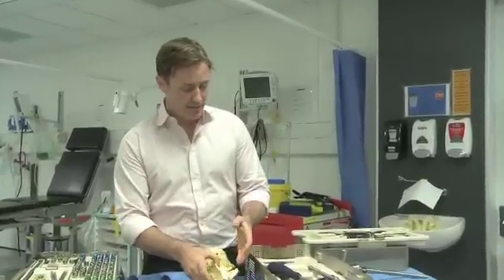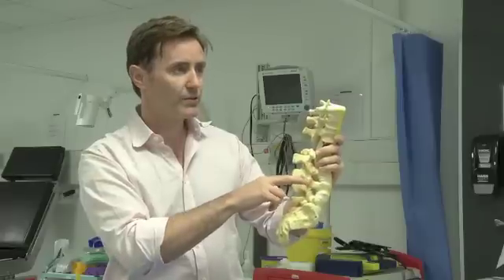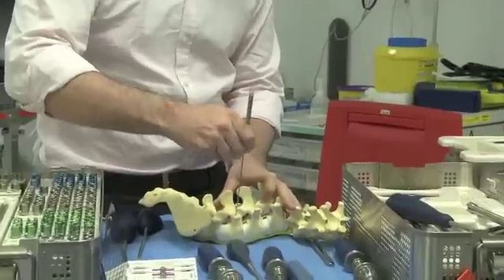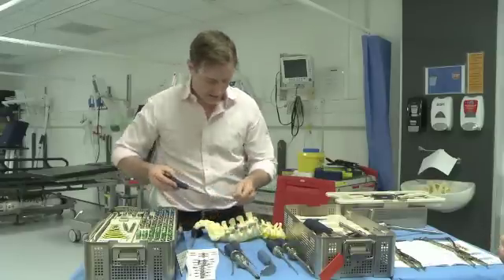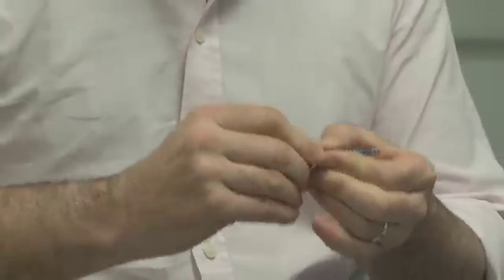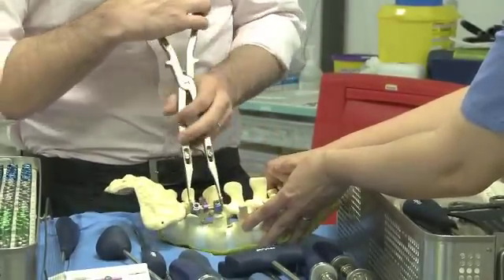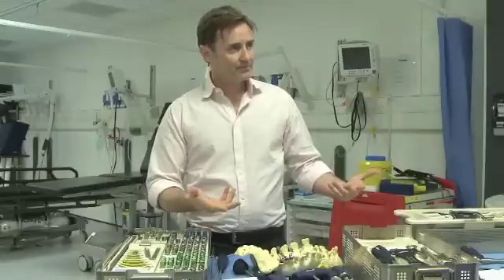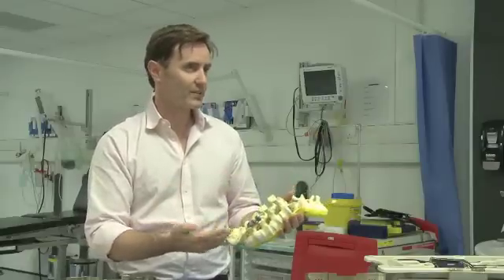Xia Spinal Fusion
This video was produced and directed by Dana Costescu as part of her advanced surgical studies. It features Patrick McKenna, Consultant and Specialist in Spinal Fusion surgeries.